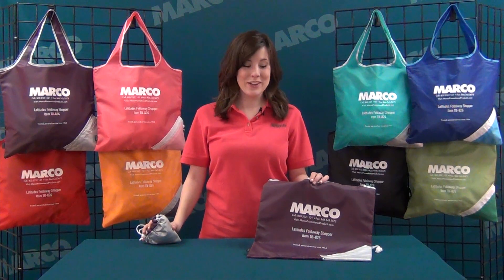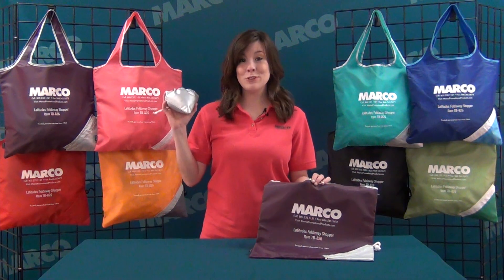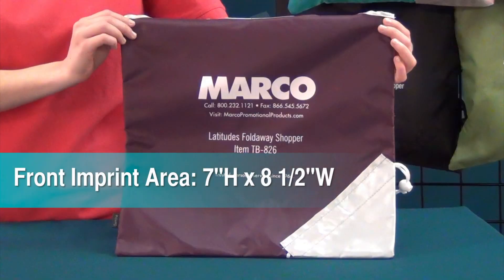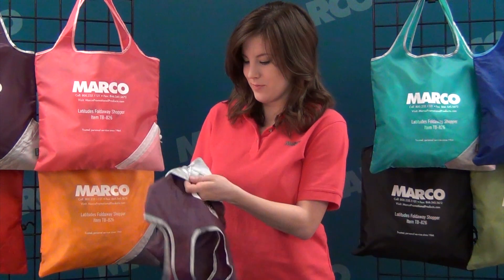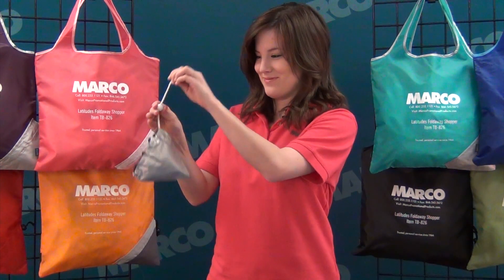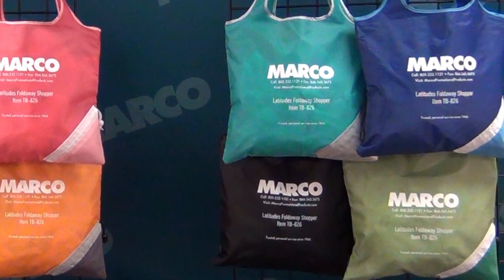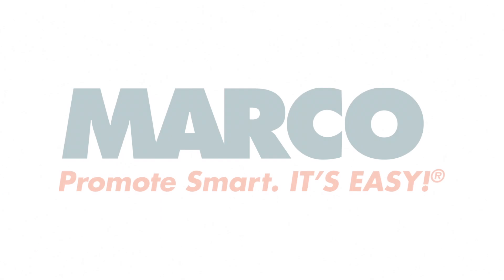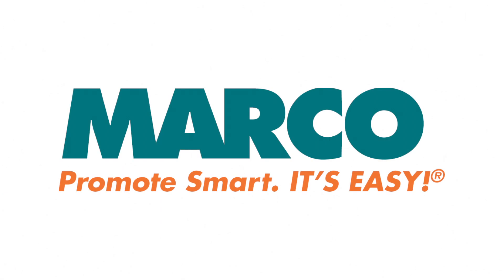Latitudes Foldaway Shopper - Completely "Shoveable" - MARCO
Will you fold it neatly or will you crunch it up and shove it into itself and cinch the pull-cord closed?  If you are looking for a trade show handout that will get your company attention and provide for exceptional brand retention, check out the Latitudes Foldaway Shopper custom tote bags that fold into themselves and create their own carrying pouch with drawstring.  Unfolded, your recipients will enjoy the comfortable 18" shoulder straps & generous 15" H x 16" W carrying capacity.  You'll love the 9 eye-catching promotional bag colors to match any event theme or logo, 4 optional imprint areas, and MARCO's guaranteed lowest prices, exceptional customer service & super fast production and delivery.  Choose the reusable custom imprinted foldable totes that will serve your customers for multiple purposes...they can be used as lunch bags, grocery bags and are perfect for the gym or an unexpected trip to the library.  Don't hesitate...call today and request your FREE sample.